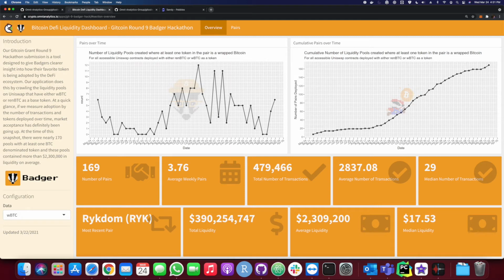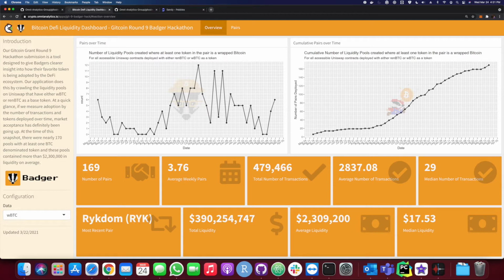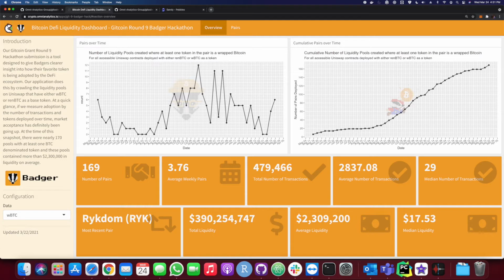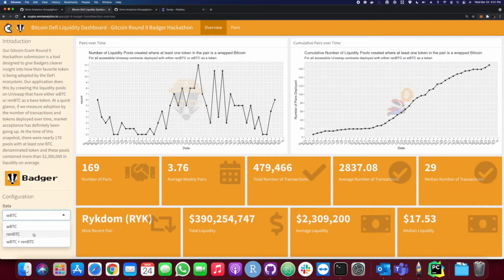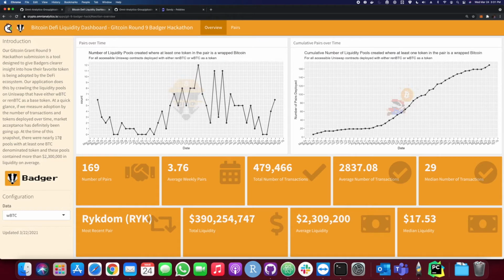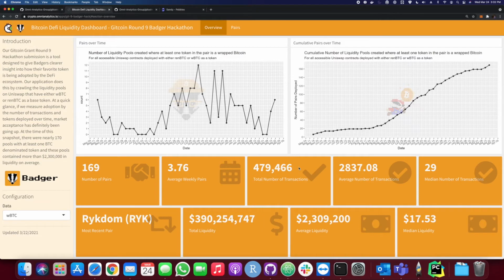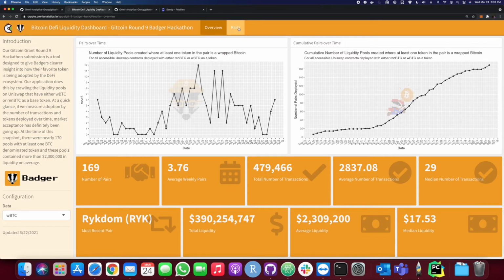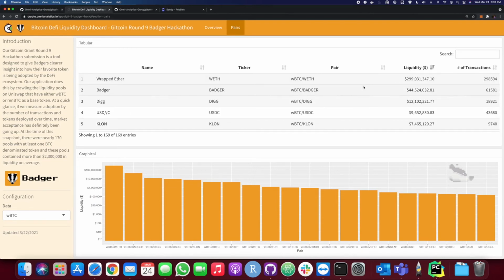Bitcoin DeFi Liquidity Dashboard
A Gitcoin Grants Round 9 Badger Hackathon Submission

We know the $Badger community loves Bitcoin as much as we love analytics and it's that shared love that motivated our submission for Round 9 of the Gitcoin Grants Hackathon. Over the course of the last couple of weeks we've developed an open source Bitcoin Liquidity Dashboard designed to track Bitcoin adoption on Ethereum. To accomplish this, we used Uniswap's subgraphs to pull information on all the liquidity pools that had a wrapped Bitcoin in its pair. This turned out to be about 170 pairs. The data collected also included amount of liquidity in the pool at the time of query and a time stamp on when the contract was deployed. We crunched a few numbers in R, made some plots and then arranged this information into a neat dashboard. We hope you find it useful.